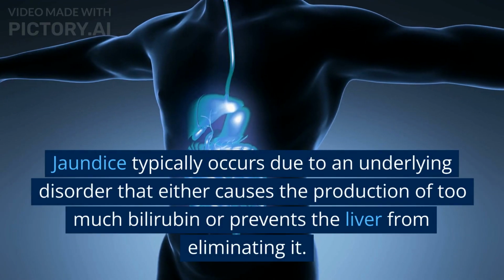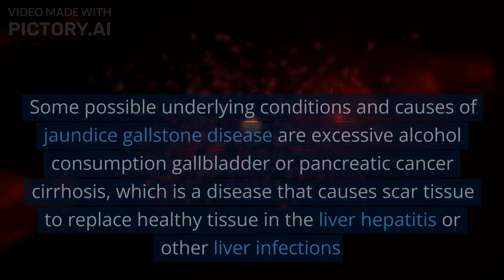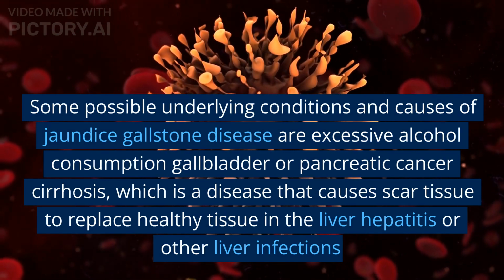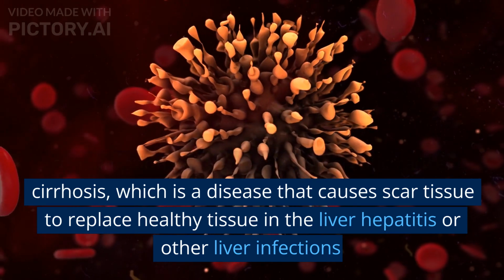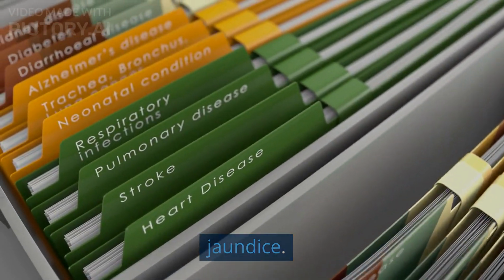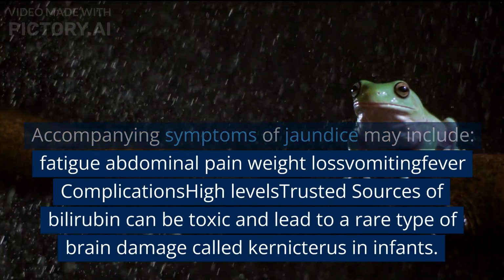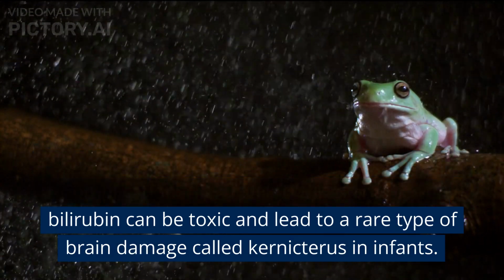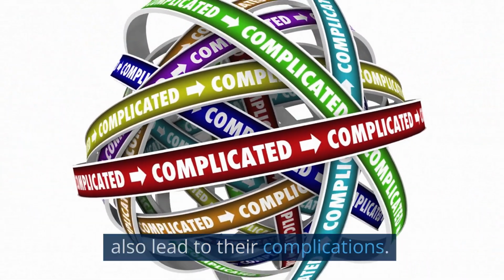Jaundice || causes, treatment & pathology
Welcome to our healthcare channel, where we provide reliable and informative content on various aspects of health and wellness. Our mission is to empower our viewers with the knowledge and tools they need to make informed decisions about their health and to live their best possible life.

Our channel is designed to provide our viewers with high-quality, evidence-based information that is easy to understand and apply in their everyday lives. We believe that everyone has the power to improve their health, and we are here to support you every step of the way.

At our healthcare channel, we strive to create a supportive and inclusive community where everyone is welcome. We encourage our viewers to engage with us by leaving comments, asking questions, and sharing their own health journeys.

Thank you for visiting our healthcare channel, and we look forward to helping you on your journey to better health and well-being.